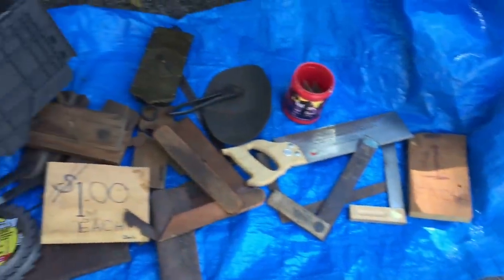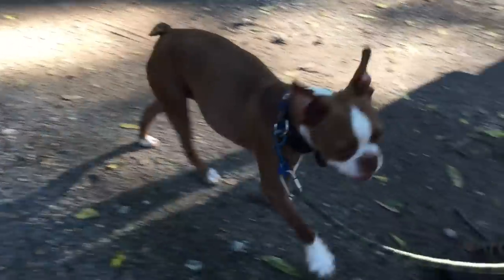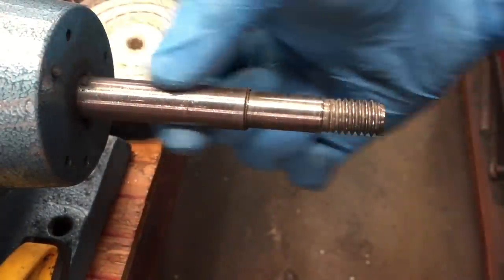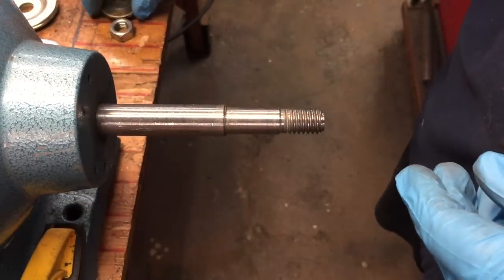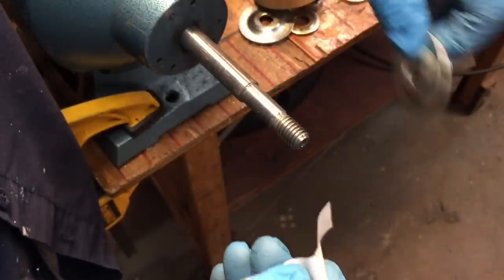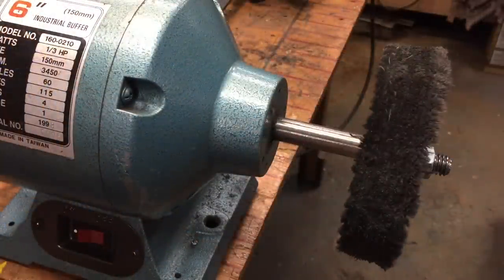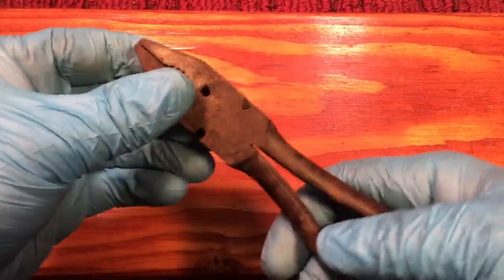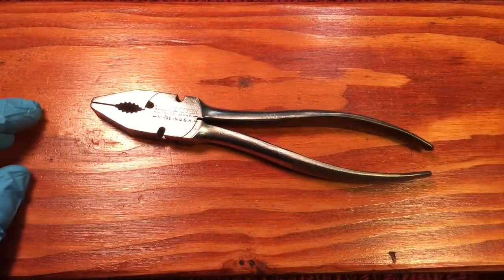Mish Mosh- L.I.Tool Swap, Buffing Wheels, Mystery Pliers.